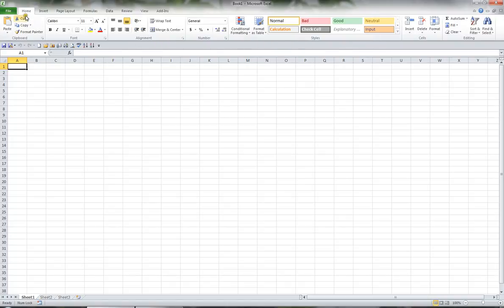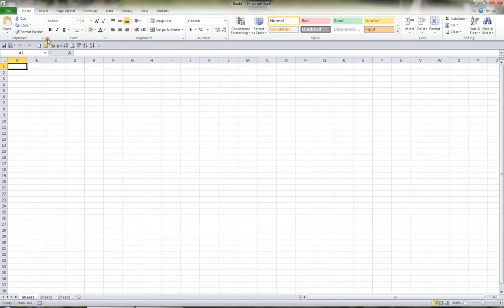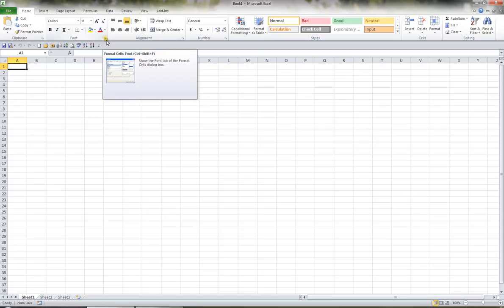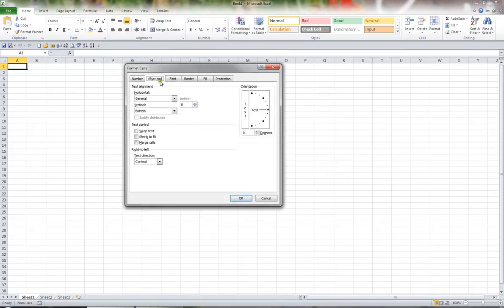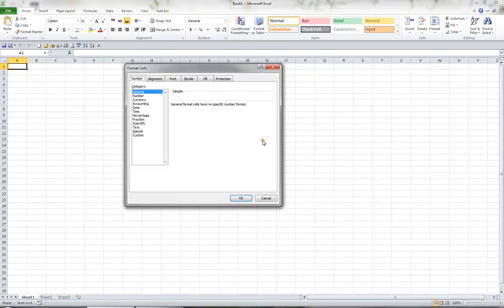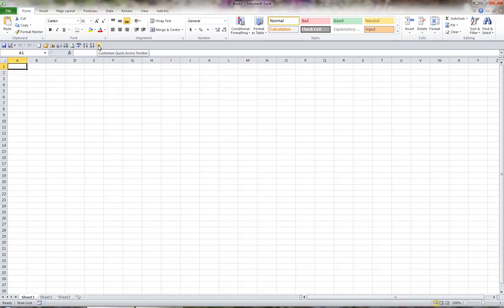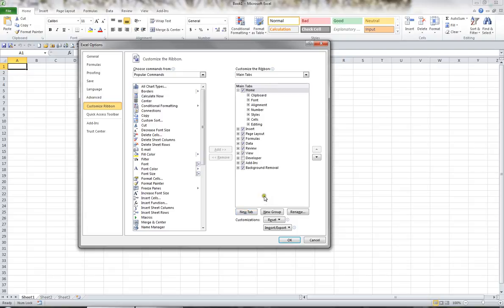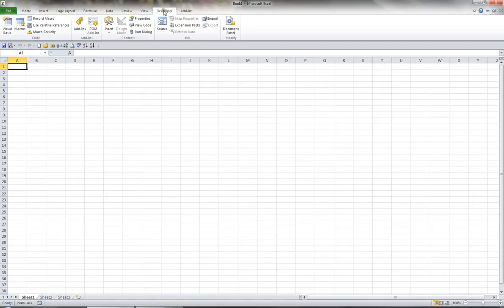What's new in Microsoft Excel 2010 (Video 2 of 19)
A series of What's new in Microsoft Excel 2010, coming from earlier versions, content can also apply to newer versions of Excel